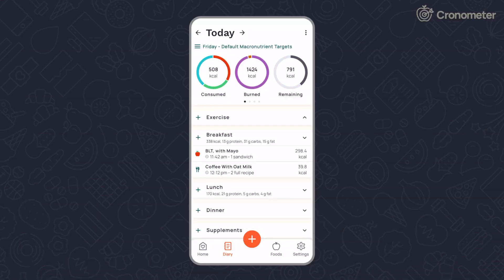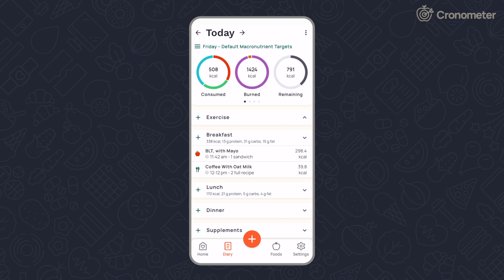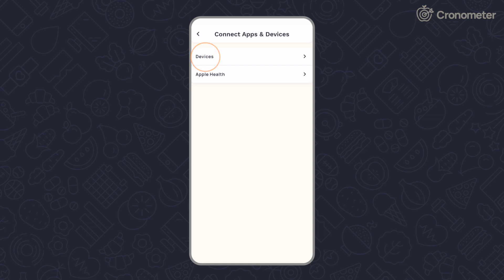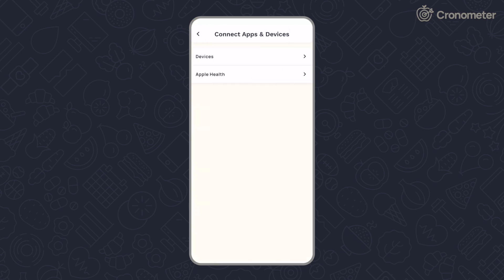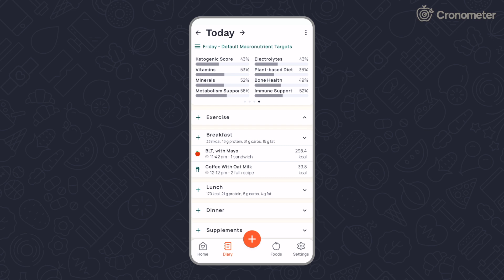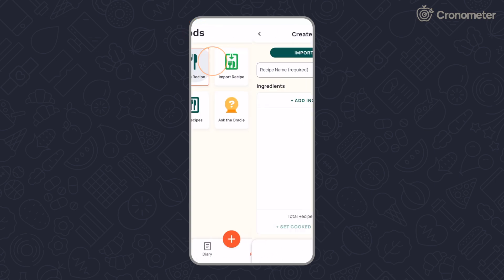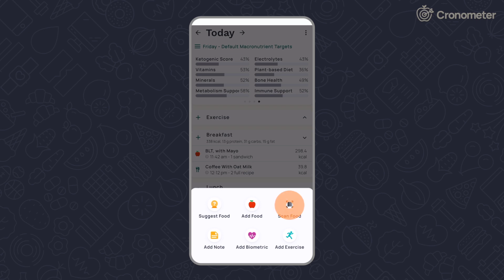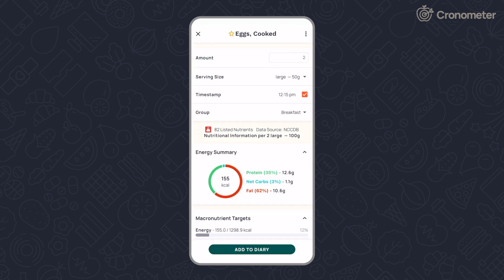Tips & Tricks: Getting Started On The Cronometer App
This video will go over some simple tips and tricks for getting started on the Cronometer app.

Check the user manual for more details on how to use both the mobile and web apps